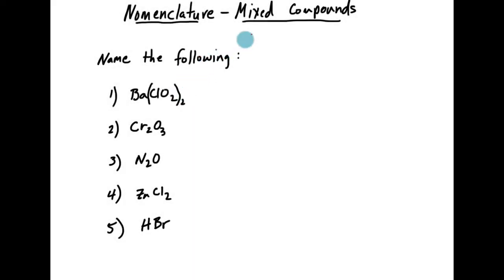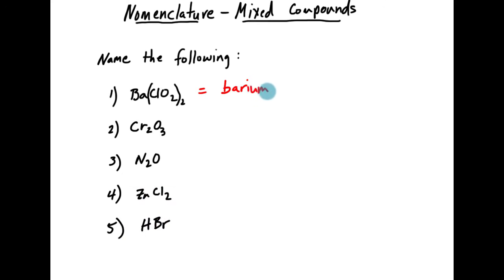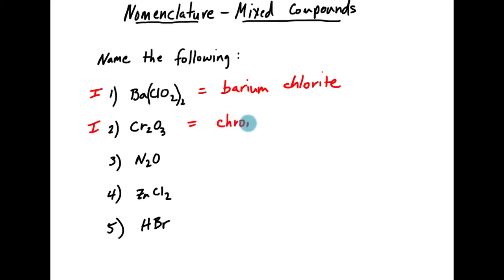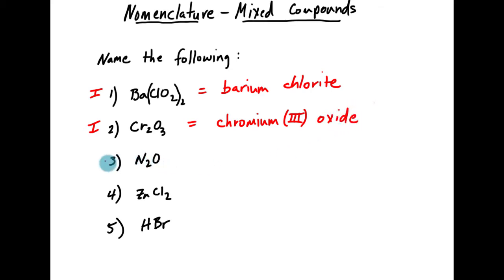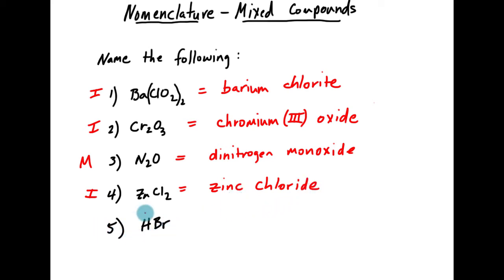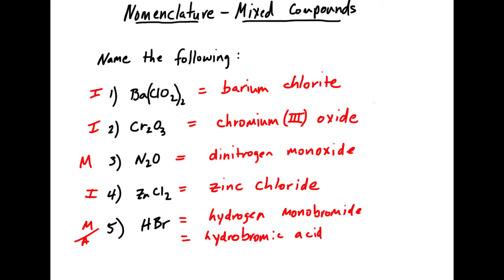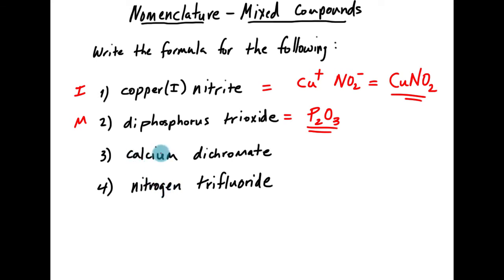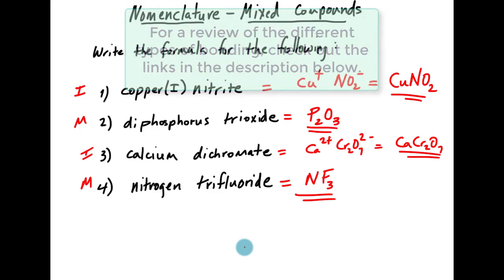Nomenclature Review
In this lesson, I review naming and formula writing for ionic, molecular and acidic compounds.  I also show you how to tell them all apart.